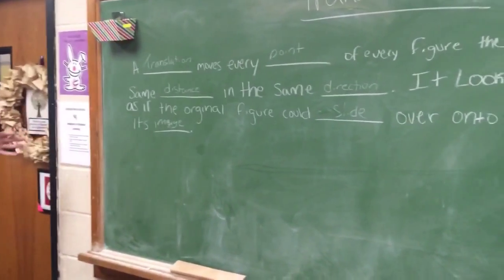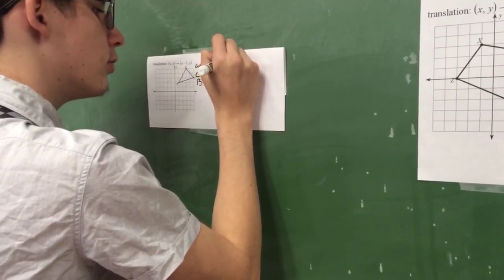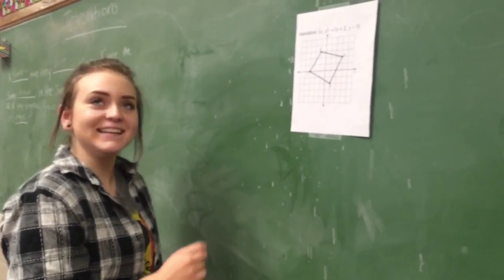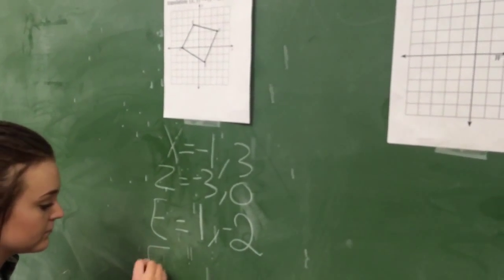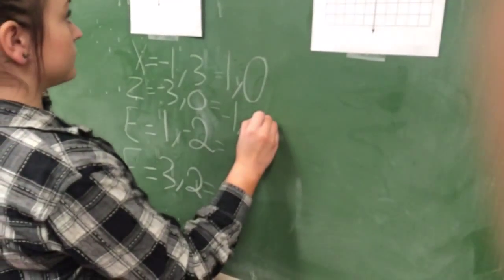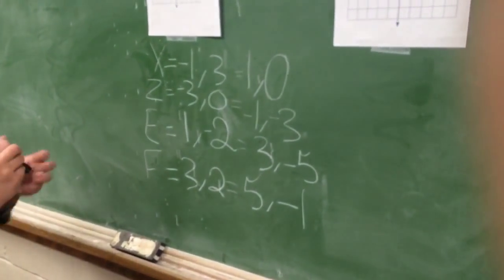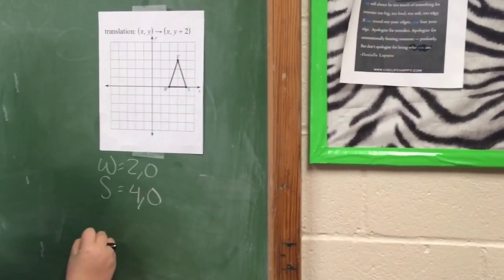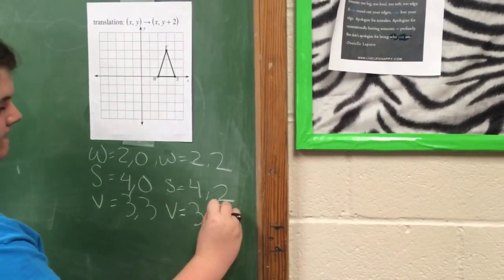Lauren, Cody A, Destiny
Translations- Lauren, Cody A, and Destiny